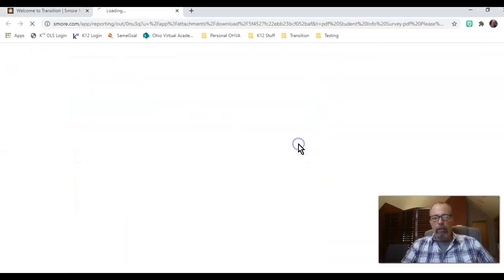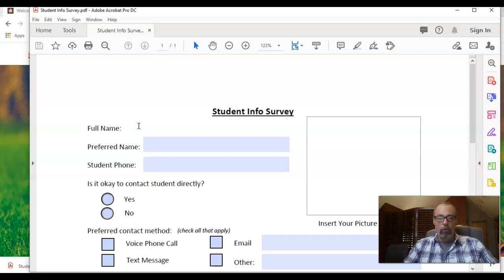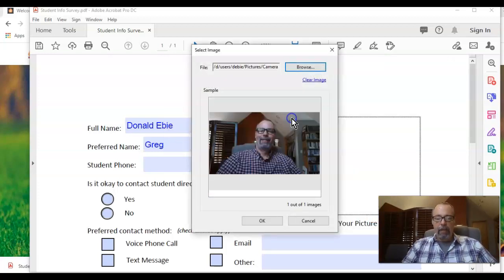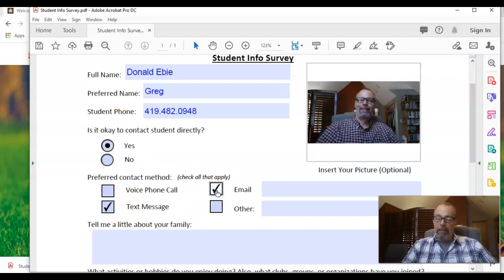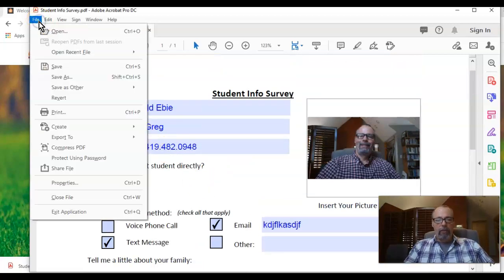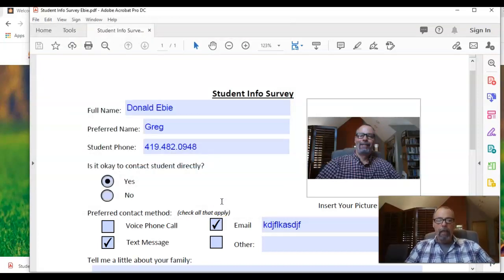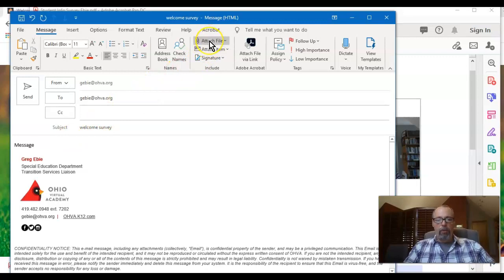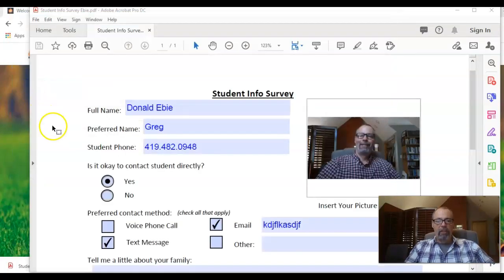How to Download and Complete PDF Forms